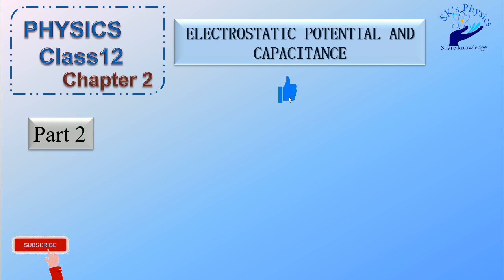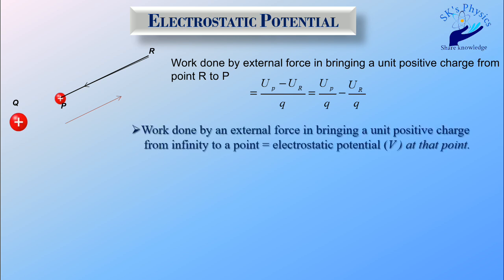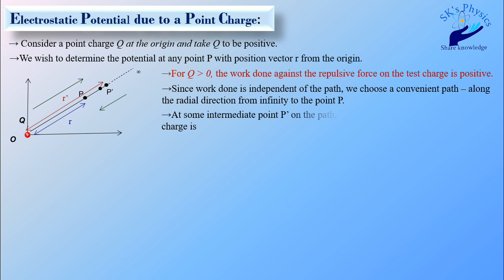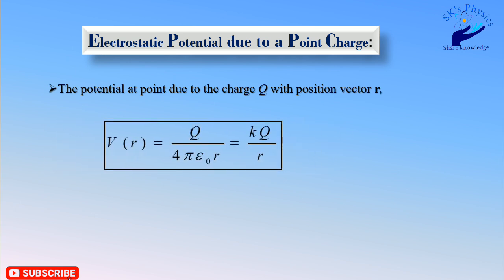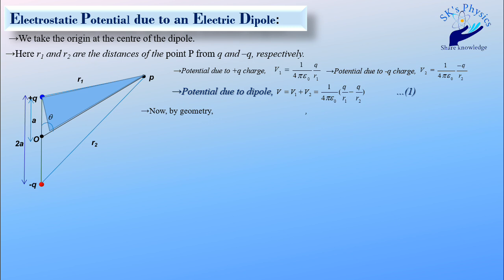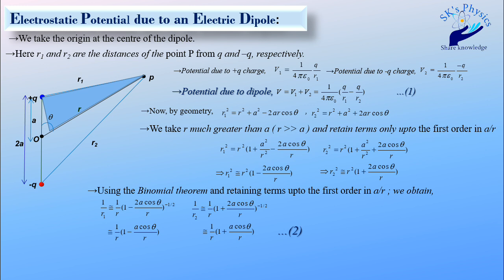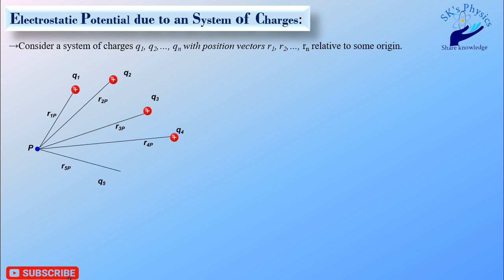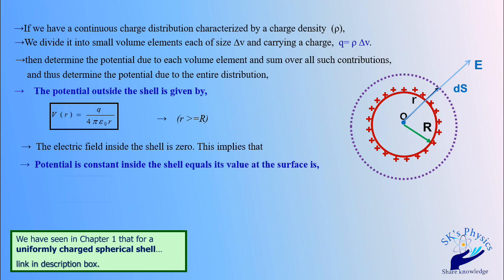Class 12||NCERT||chapter 2||Electrostatic potential and Capacitance||Part 2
Hello, Here you can see Physics videos.

Class 12 || NCERT ||chapter 1 Electric charge and Electric Field || Part 7 || Gauss's law

Class 12|| NCERT||chapter 1 Electric charge and Electric Field|Part 6|Continuous charge distribution

 Class12 || NCERT || chapter 1 Electric charge and Electric Field|| Part 5 || Electric dipole||